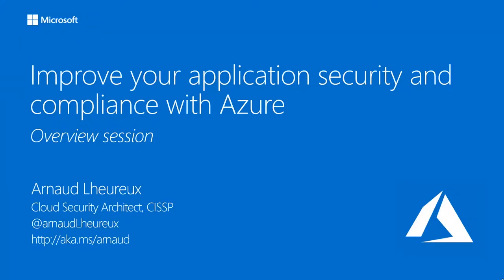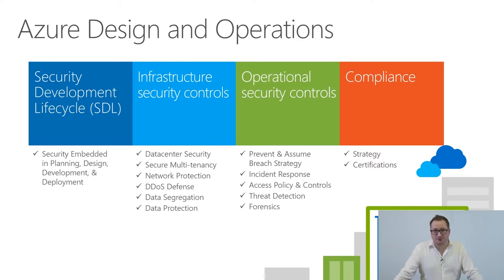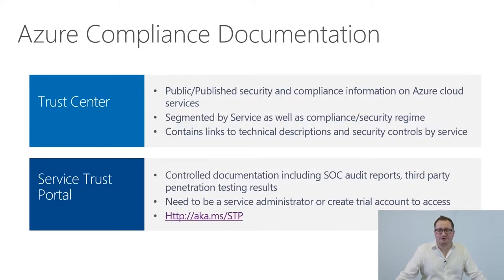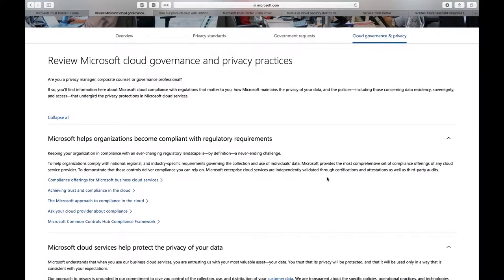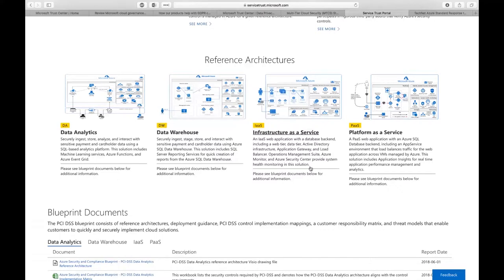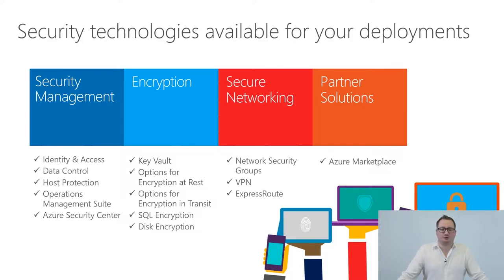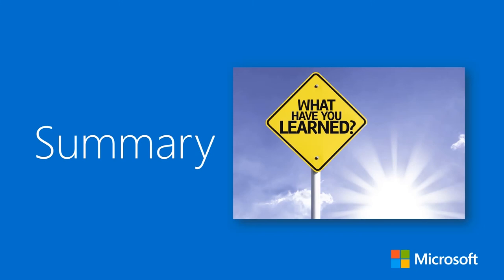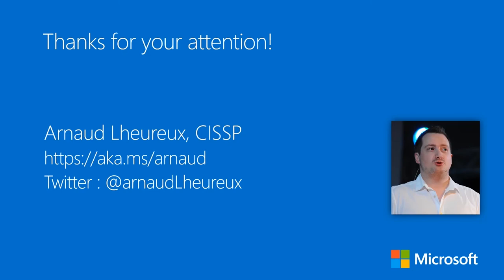Improve your application security and compliance with Azure